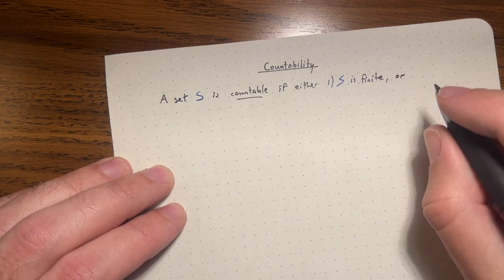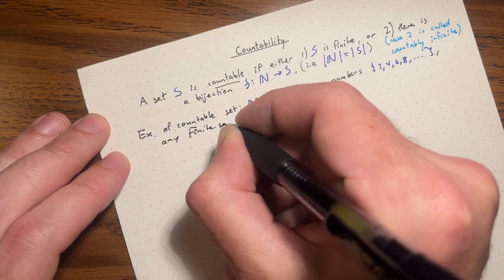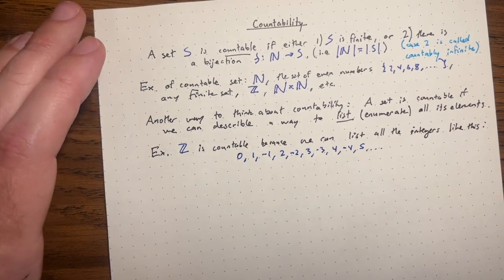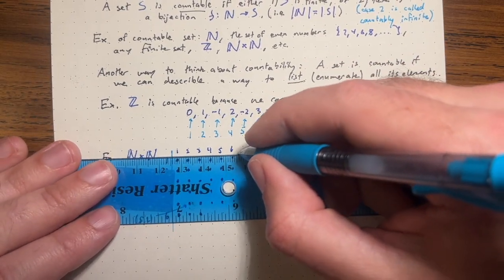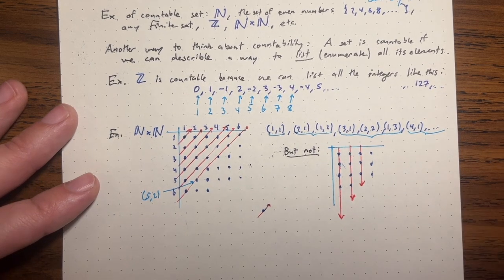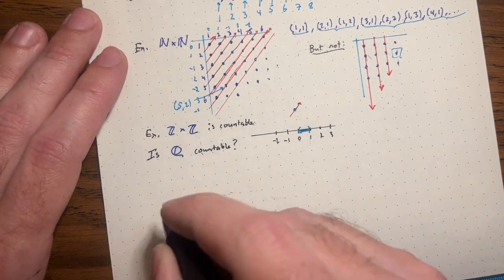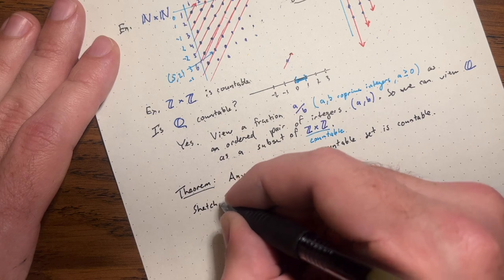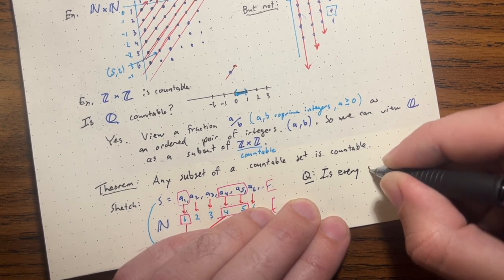Lecture 23 - Countability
An infinite set is called countable if can be put in bijection with the natural numbers. Alternatively, a countable set is one for which we can can specify a method to list all of its elements. In this lecture we consider many examples of countable sets, including the rational numbers.